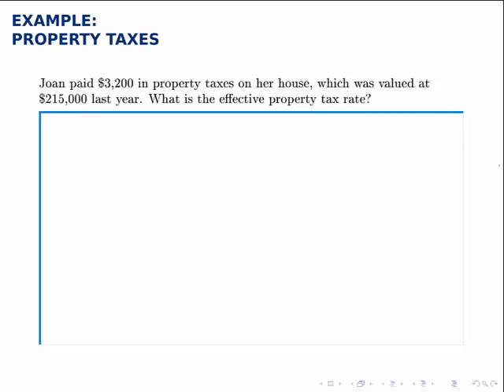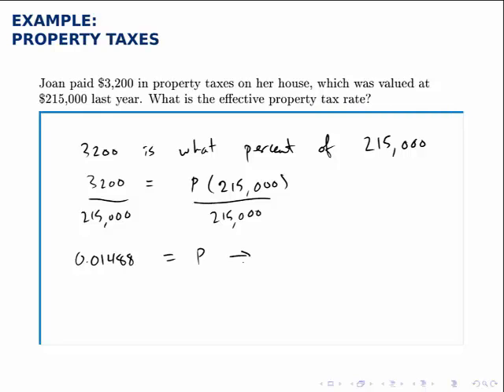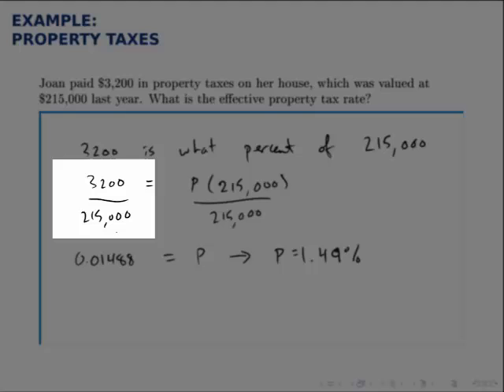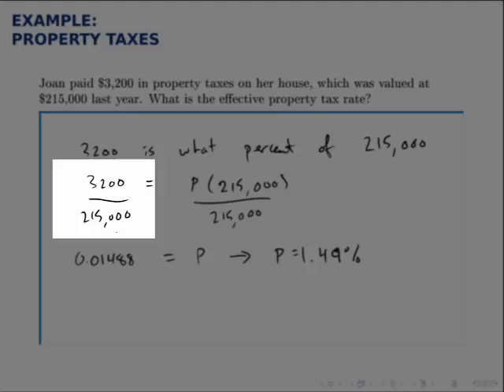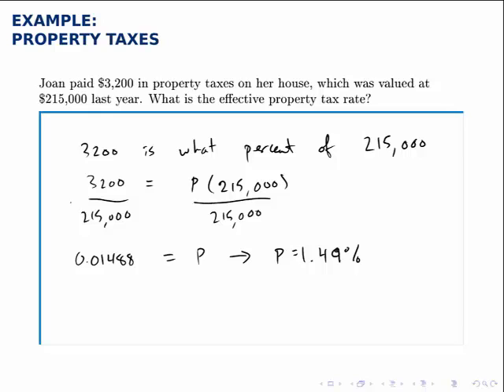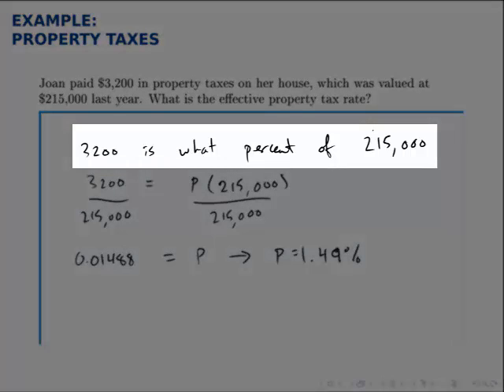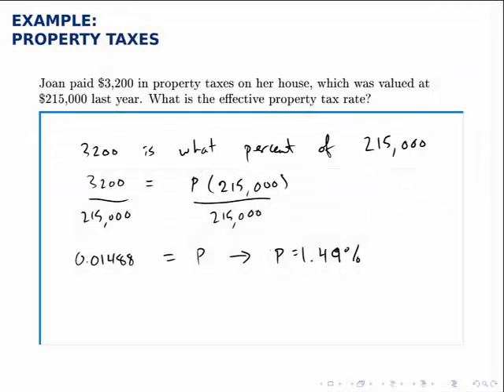Finance Example: Effective Tax Rate (Property Taxes)